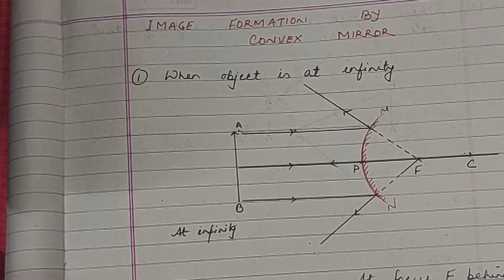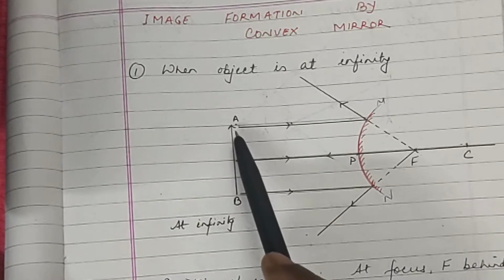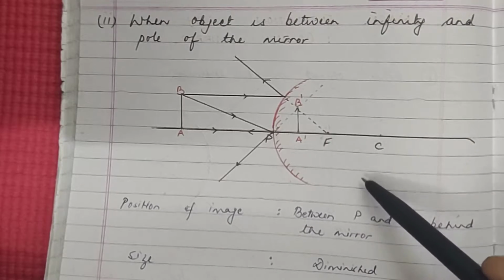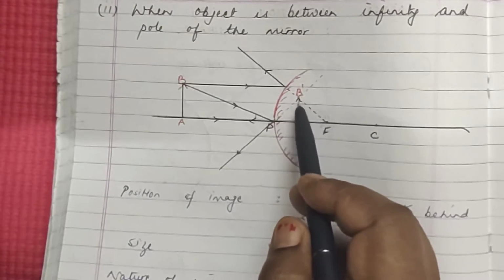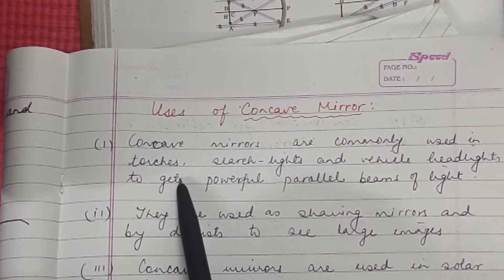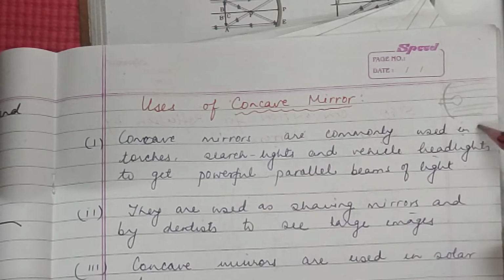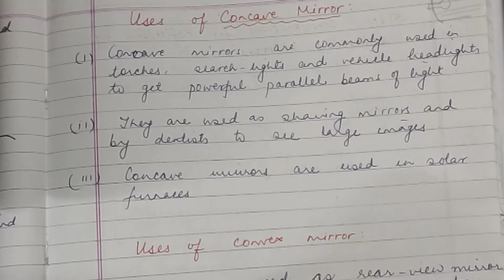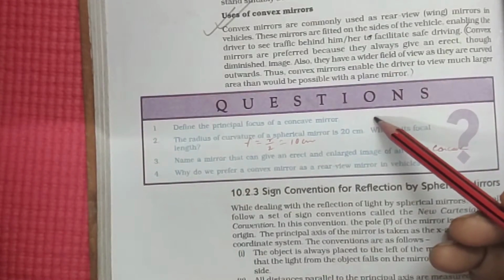Class 10, Chapter 10- Light